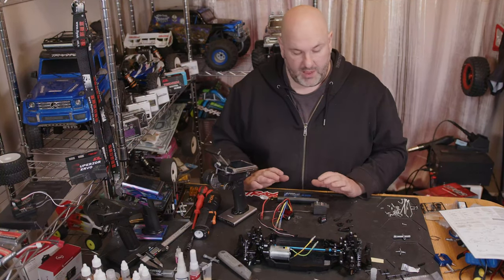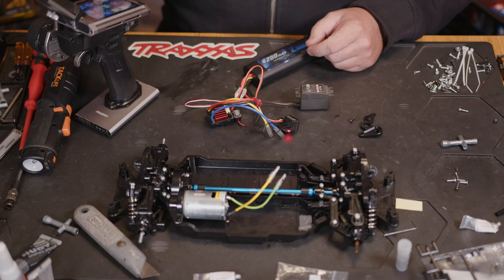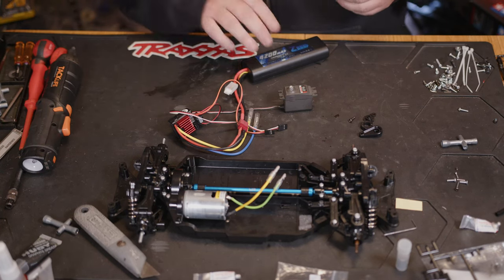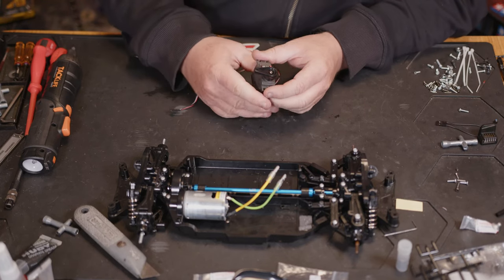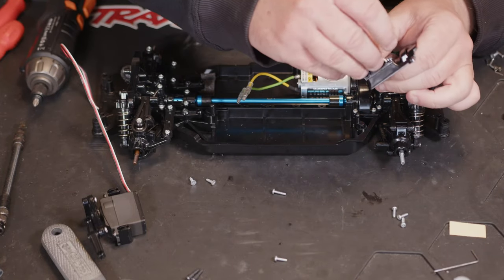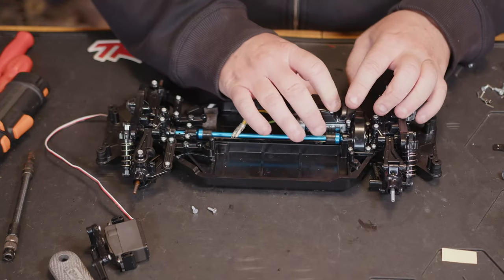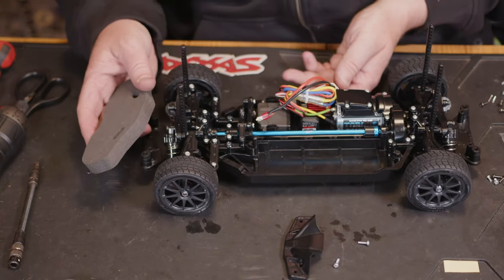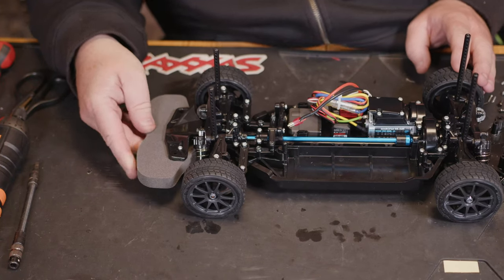Tamiya TT-02 Senna build and Essential mods part 2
399 Sheffield Road,
Chesterfield
Derbyshire S41 8LS
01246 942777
Showroom Opening Mon-Sat

Tamiya 54559 TT-02 Low Friction Suspension Ball (4 Pcs.) £7.50

Yeah Racing Aluminum Main Drive Shaft Joint For Tamiya TT02 TT02B £7.19

Yeah Racing Aluminum Main Drive Shaft For Tamiya TT02 TT02B £4.99

Yeah Racing Spring Steel Shaft For Tamiya TT02 £21.19

TT02-017 Yeah Racing Steel Front/Rear Gearbox Joints Tamiya TT-02 £12.25
TAMIYA TT02 TT-02 TT 02 Bearing Kit (COMPLETE) 16 Bearings £8.49